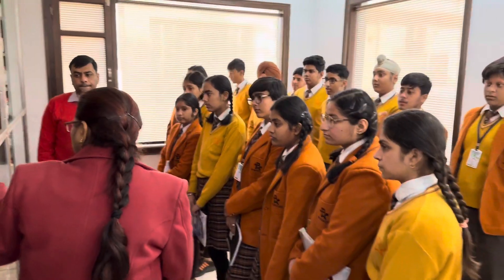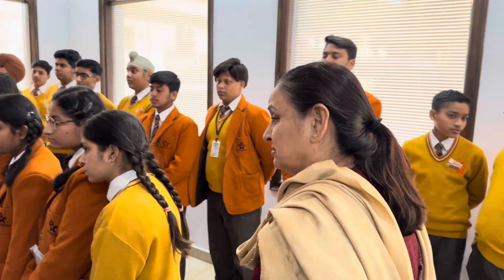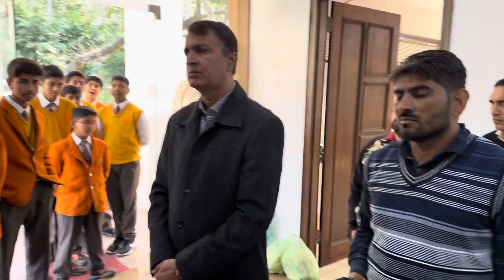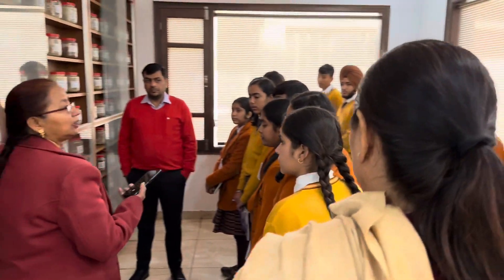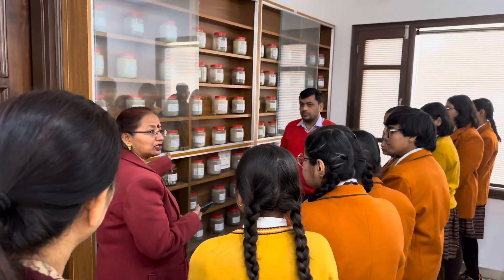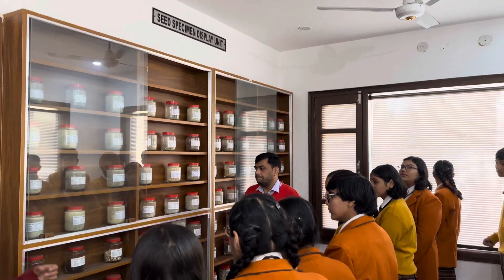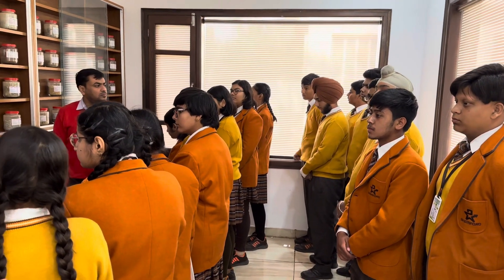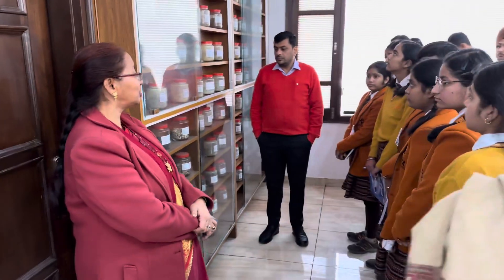Students exposure to SEED Technology